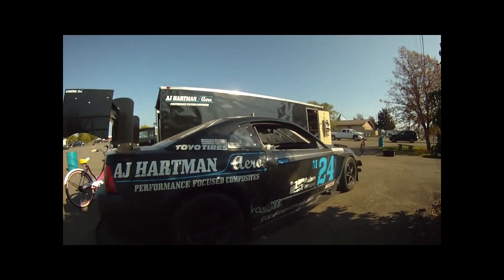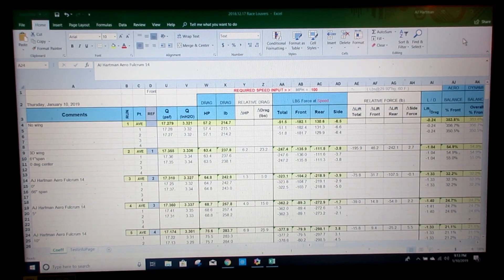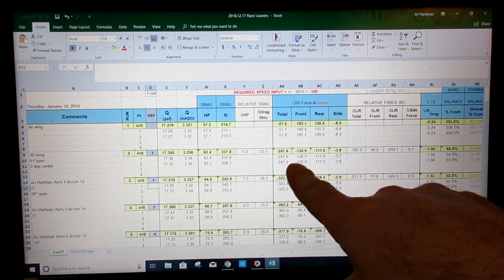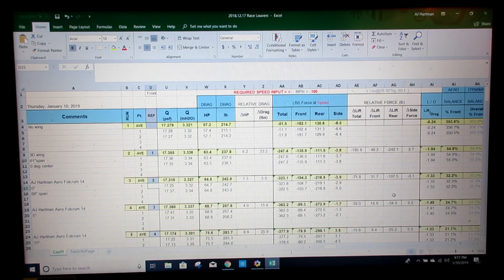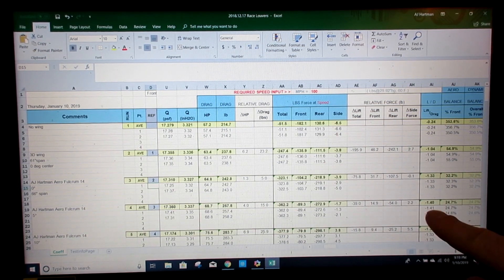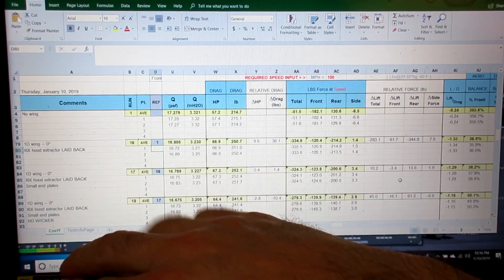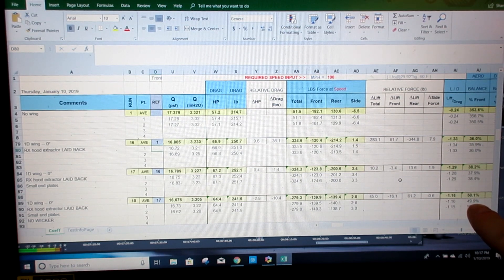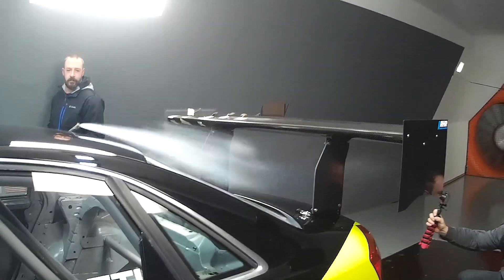We Go To The Wind Tunnel For Real World Testing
In this video we head to the wind tunnel to get some real world testing done. We run our wing through several angles and setups. Thanks to racelouvers.com for asking me to come along and be a part of it.